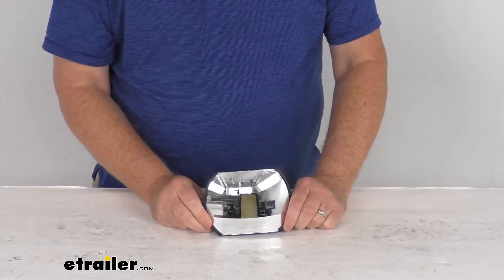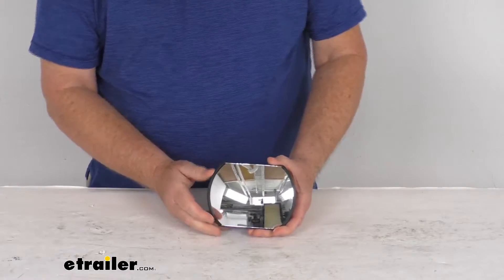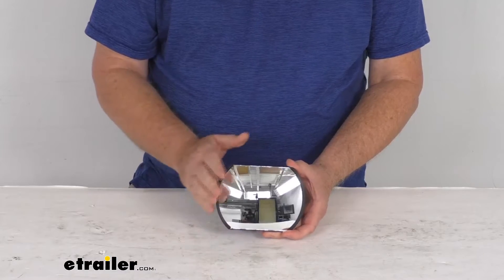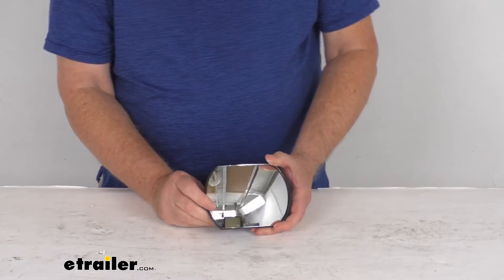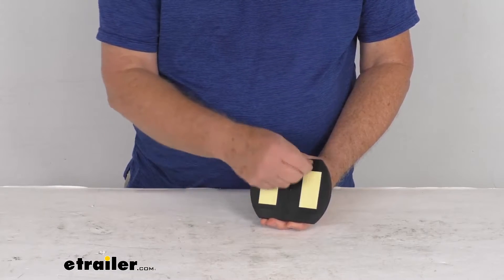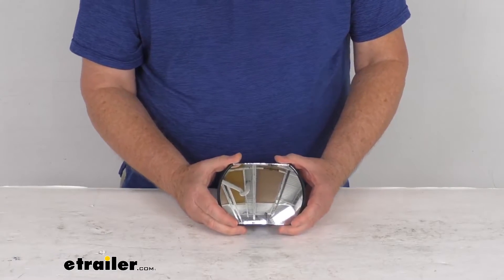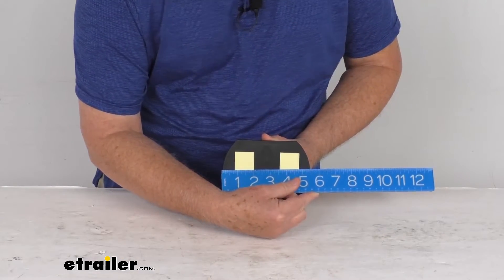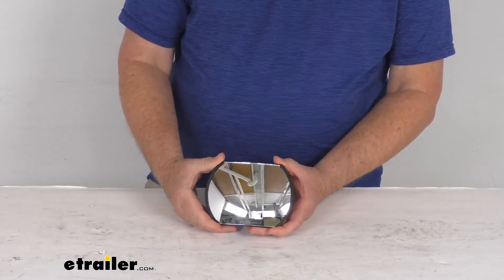etrailer | K-Source Blind Spot Mirror Review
Click for more info and reviews of this K Source Blind Spot Mirror:

Jeff Hello, everybody. This is Jeff at etrailer.com. Today, we're gonna take a look at this K-Source stick on blind spot mirror. It's for a quantity of one. Now, this spotter mirror will help eliminate blind spots while you drive, increases your visibility for passing or changing lanes. This will help you see hidden areas on the sides of your vehicle.

And you can see it uses a convex lens, which provides a nice wide angle view. It is a nice, sturdy, corrosion-resistant black plastic housing. And you can see on the back, it's a simple peel and stick installation on your factory side view mirror. Just peel off both spots there and you could stick it on. Put it on either this way or that way.

Few specs on this, again, it's for a quantity of one spotter mirror. Last thing I wanna do is just give you some dimensions. Width on it is gonna be right at 5 1/2 inches, and the overall height, four inches. But that should do it for the review on this K-Source stick on blind spot mirror..